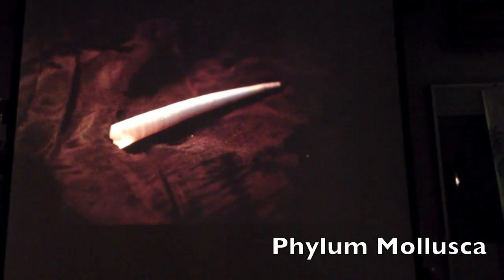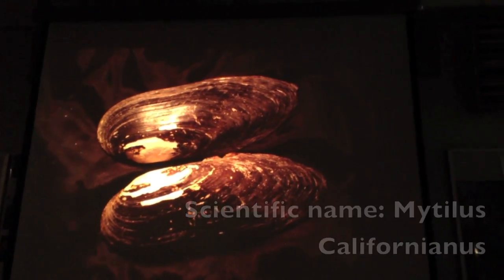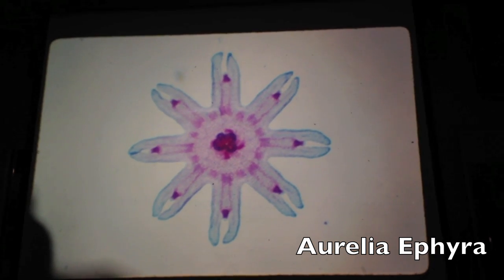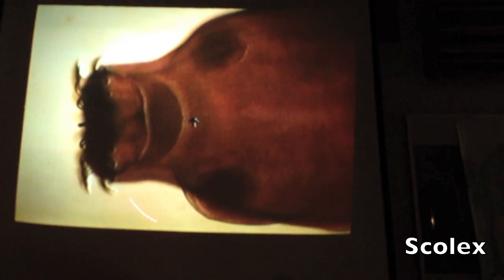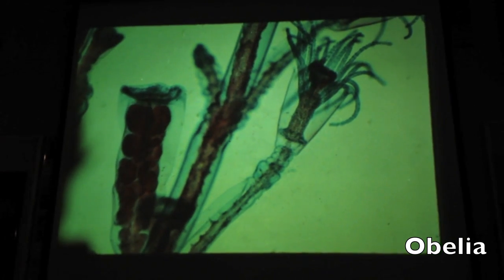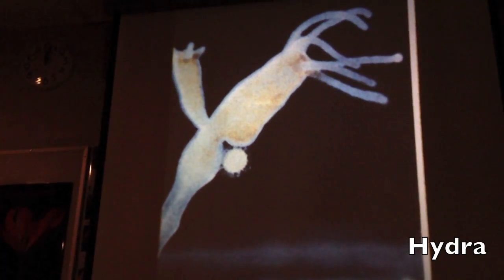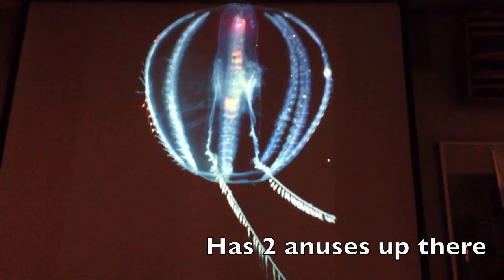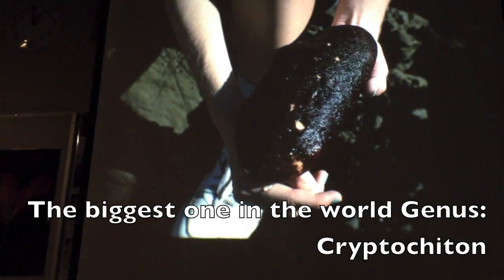Palmer Biology Lab Practical 2 -Pt 1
part 1 of 2 lab practical 2

Few spelling errors two are SCAPHOPODA, GASTROPODA there might be more just check.